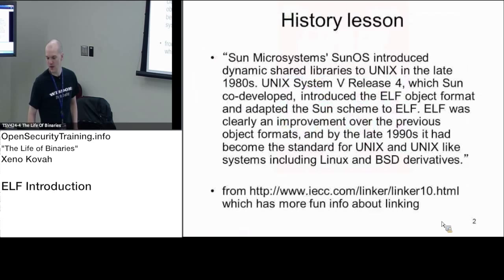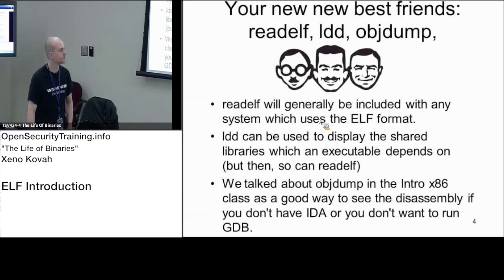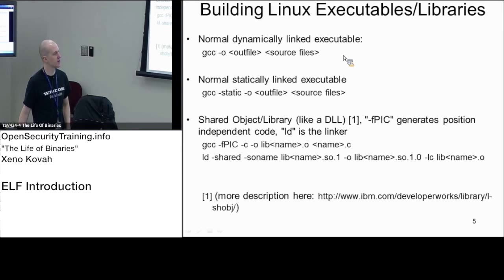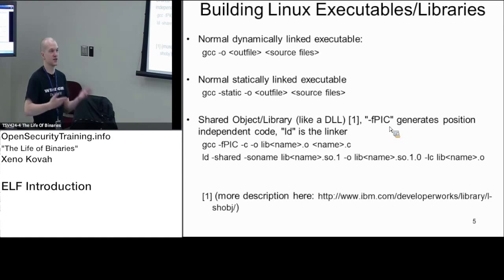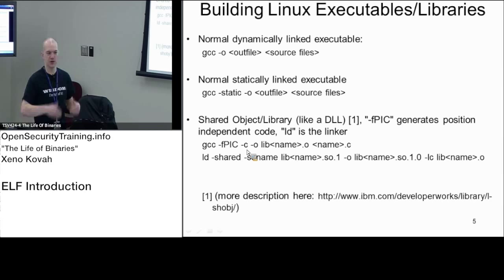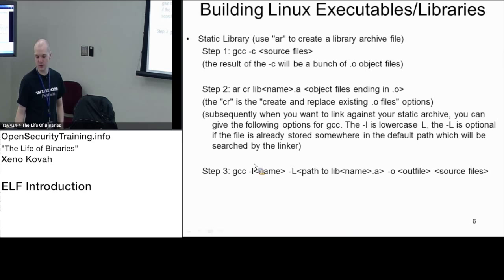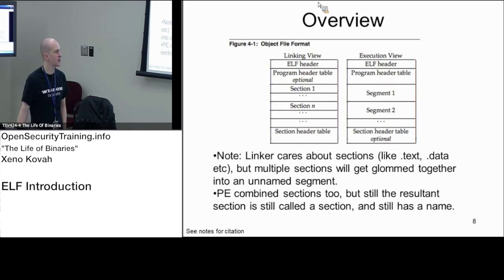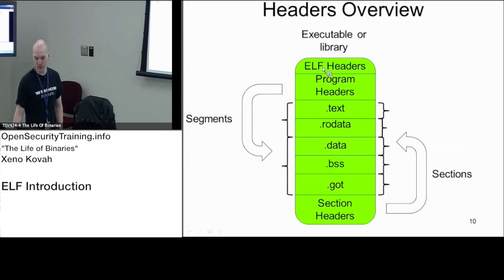2013 Day2P18 LoB: ELF Intro